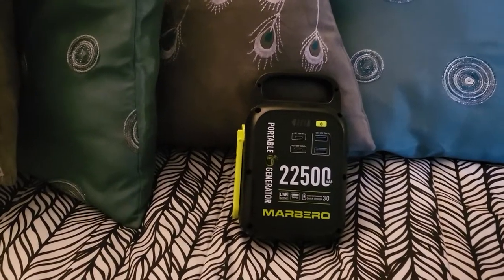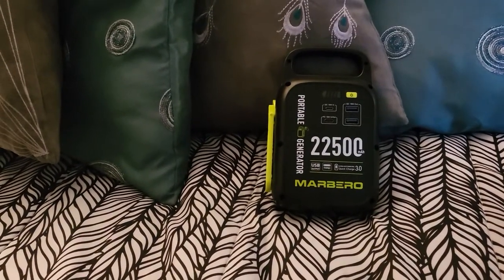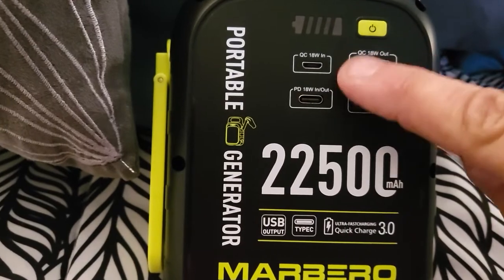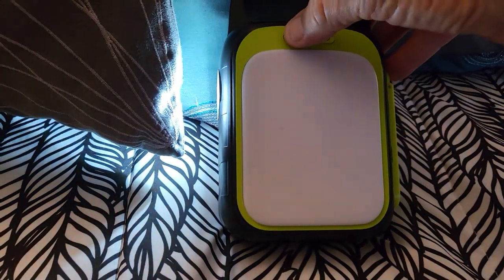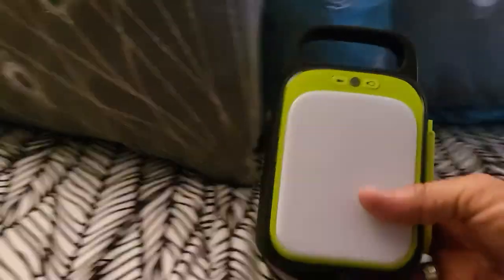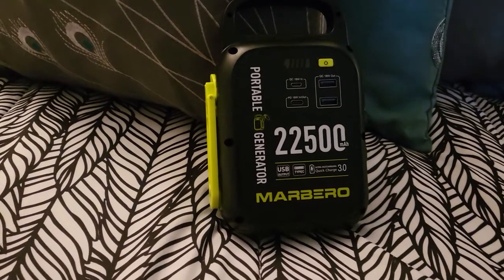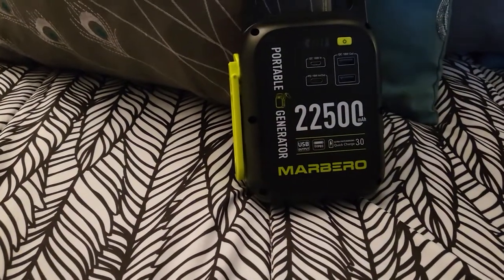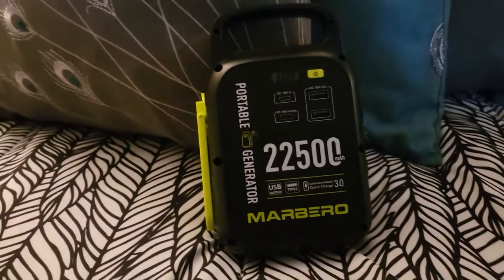Power Outages??? Emergency??? Marbero Portable Battery